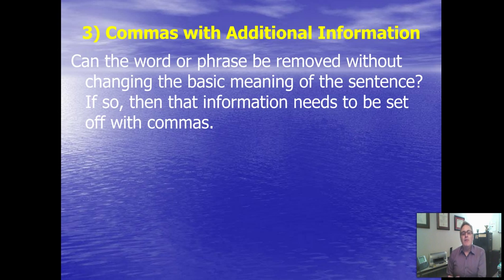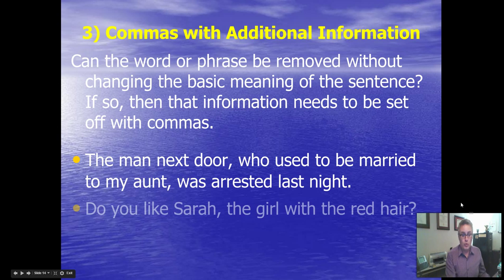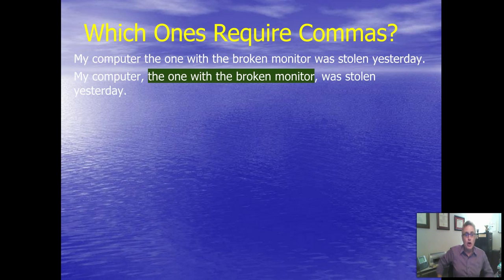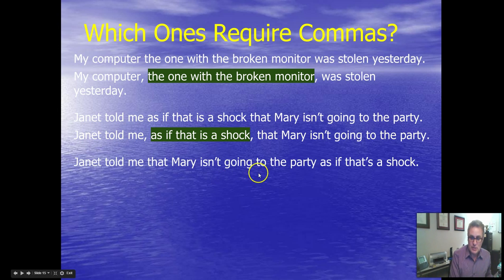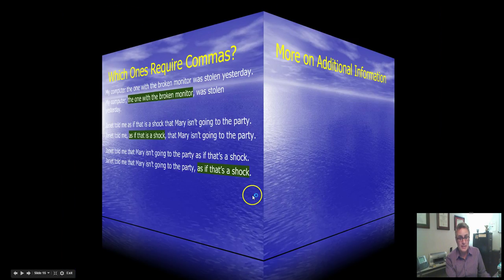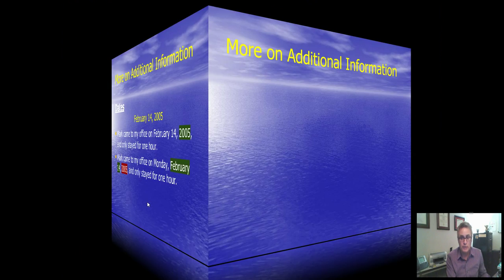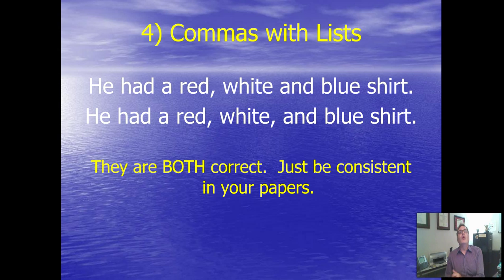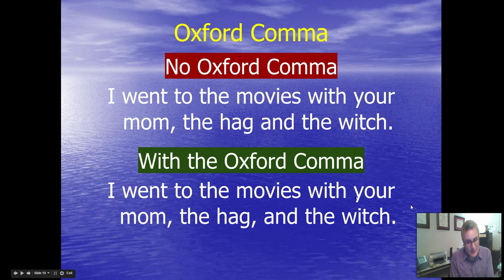Rules 3 and 4 Commas with Add Info and Lists